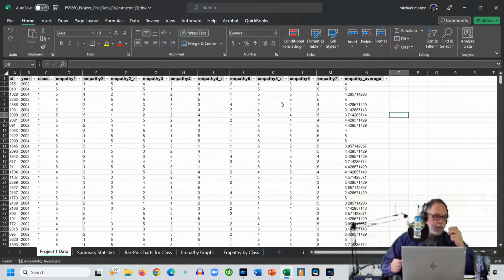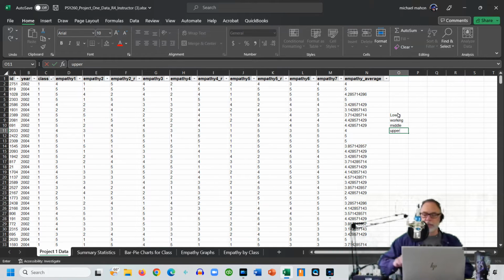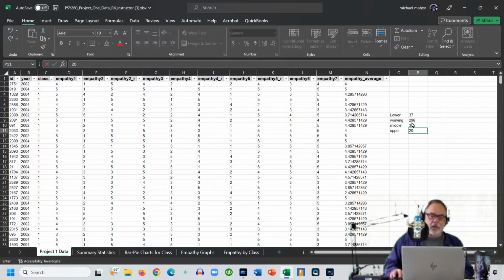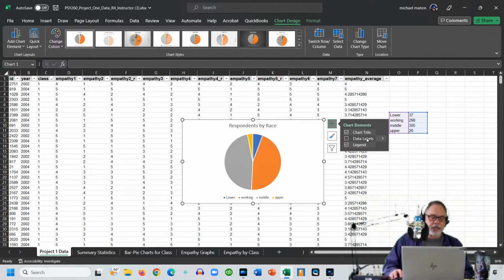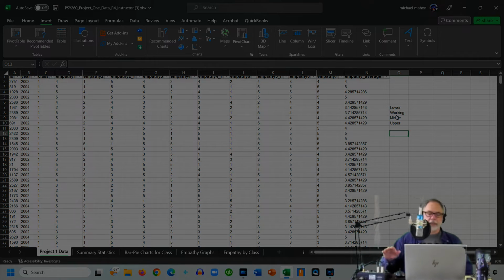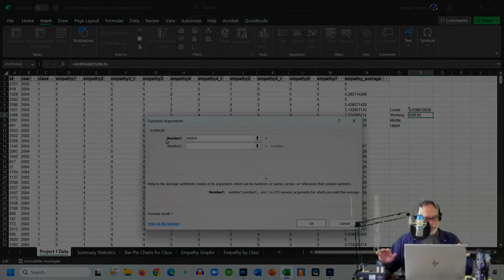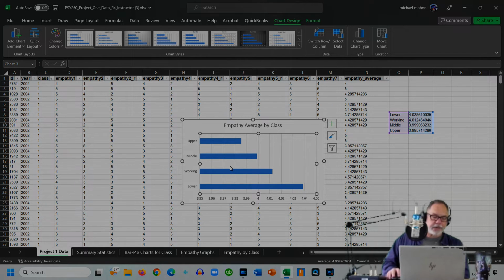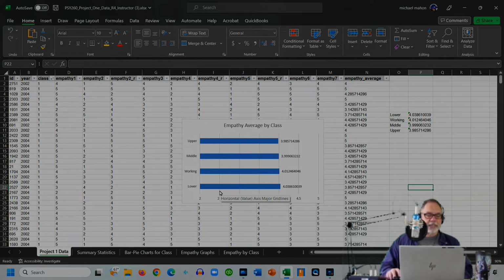Graphing in Excel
A tutorial for my students at Southern New Hampshire University. This video covers the information for Project One.